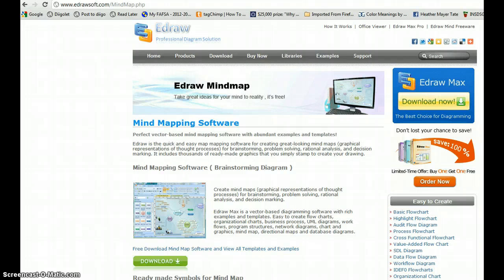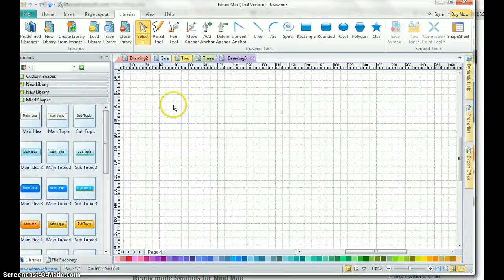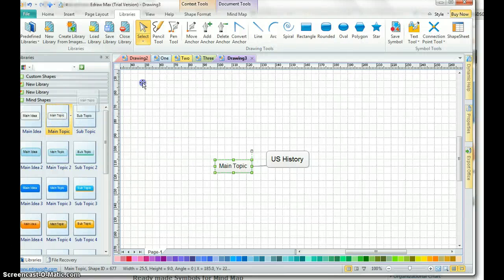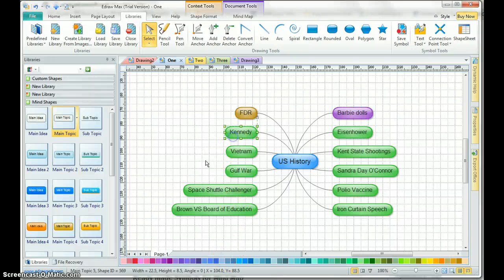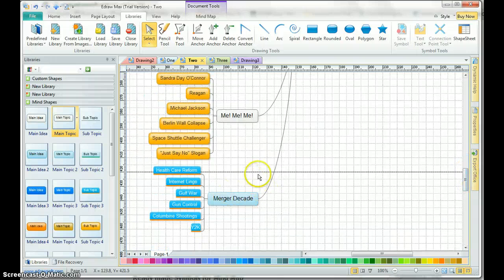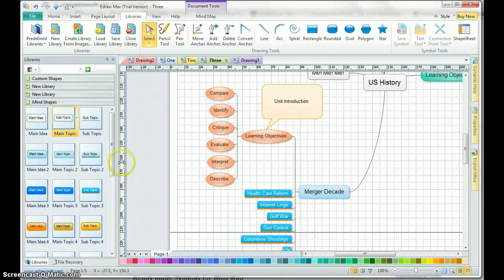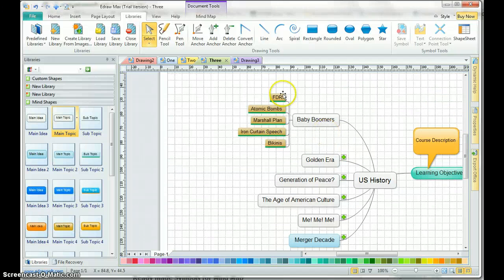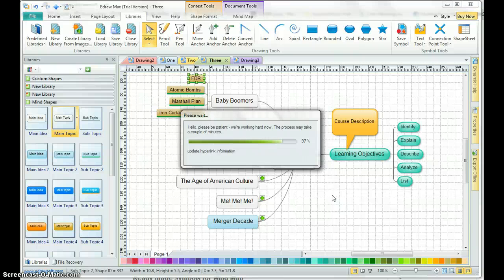Edraw Brainstorming Tutorial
Mindmapping